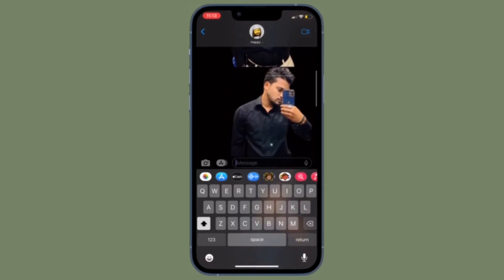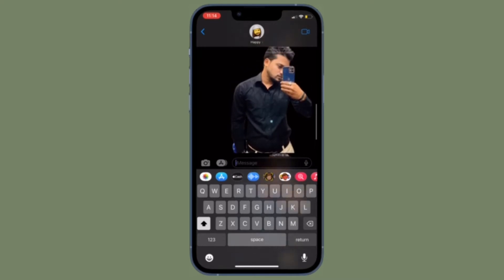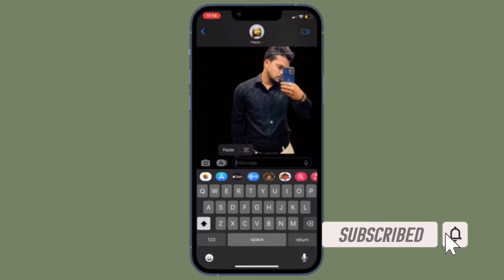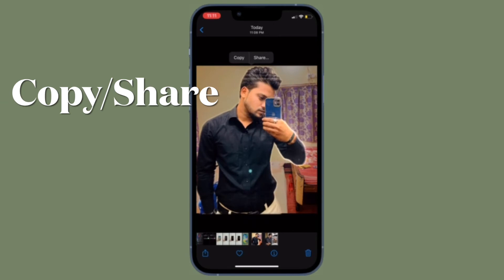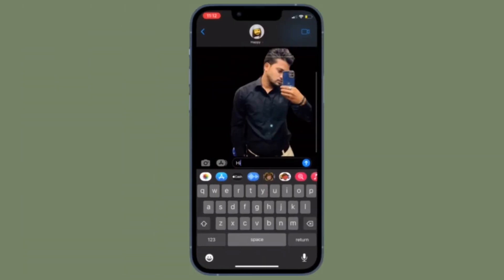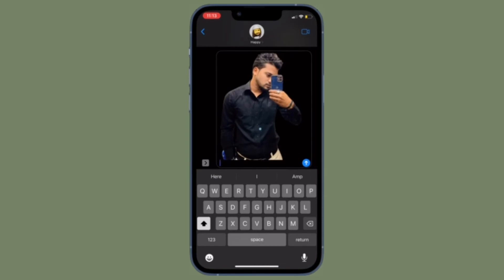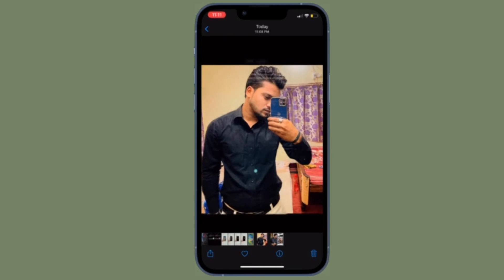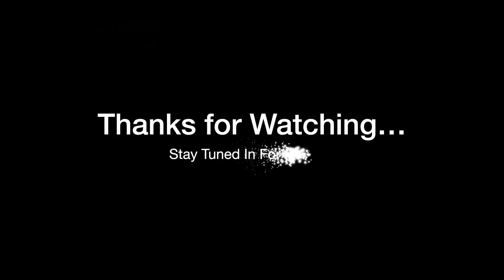How to Remove/Isolate Subjects from Photos on iPhone in iOS 16 🔥🔥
Here is how you can easily remove background in photos to isolate subjects in iOS 16 on iPhone. Let’s find out!